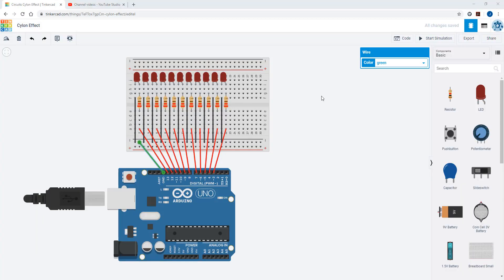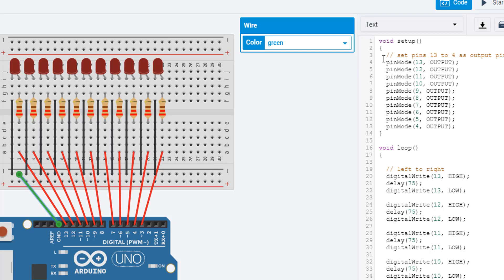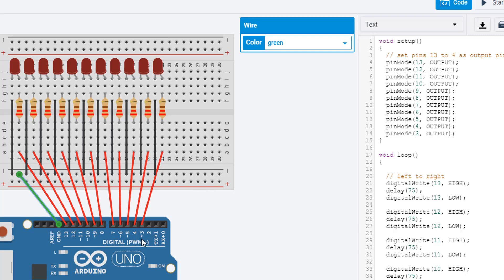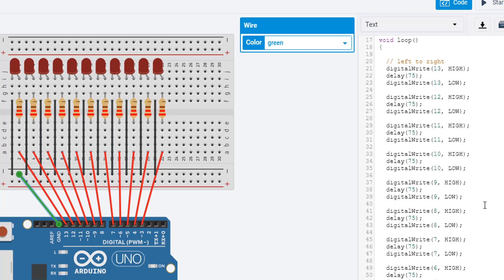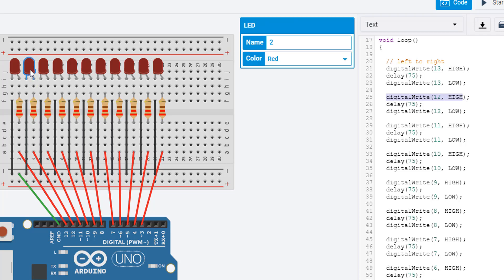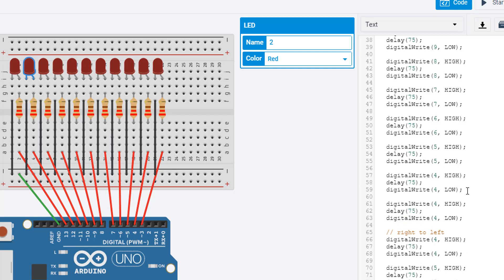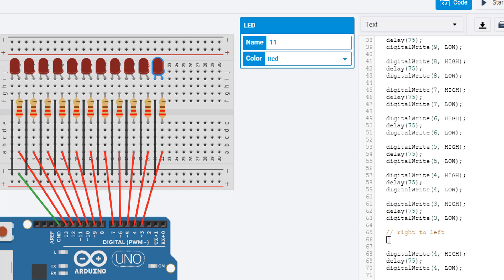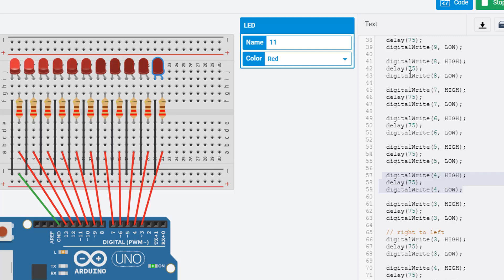Cylon Effect Basic Code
Demonstrates how to code the Cylon Effect with 10 LEDs using a sequence of pinMode(), digitalWrite() and delay() functions.